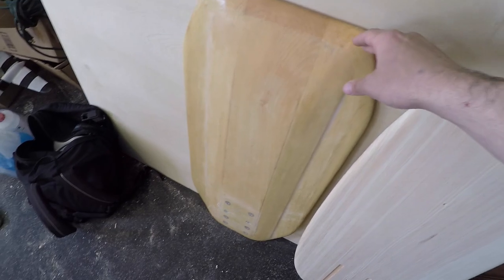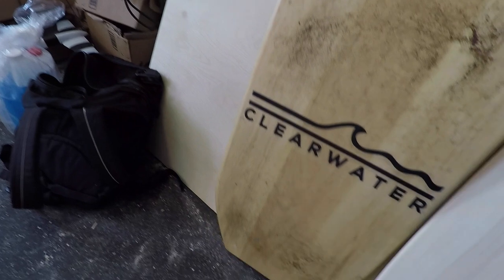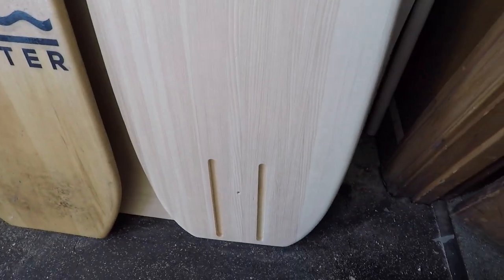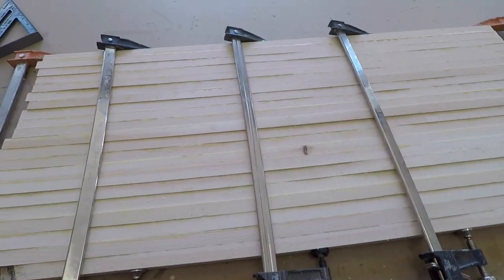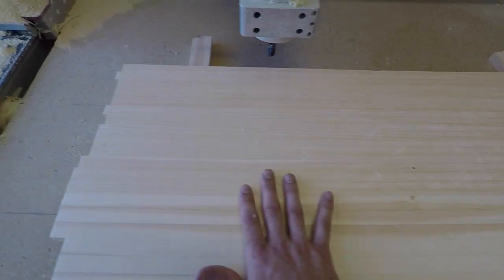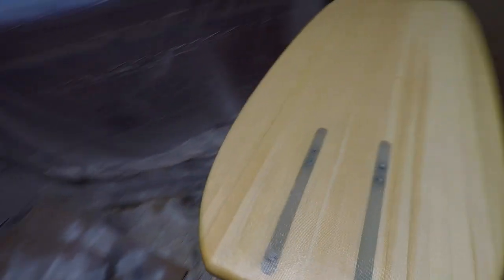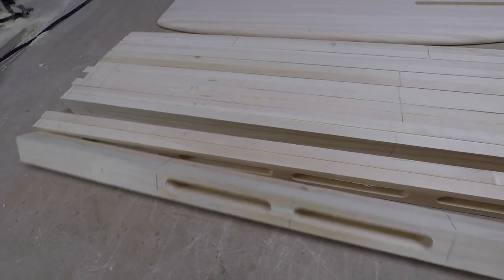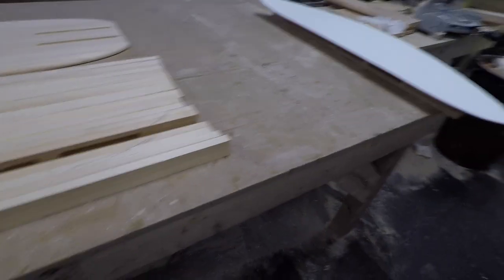Making simple but awesome foilboards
Nearly 9 minutes of somewhat entertaining content as we all wait out the storm! The glassed up board is available on the site and is a great little board to throw a foil on.